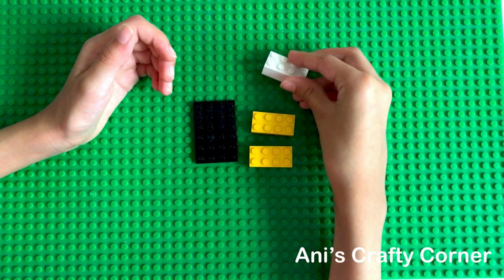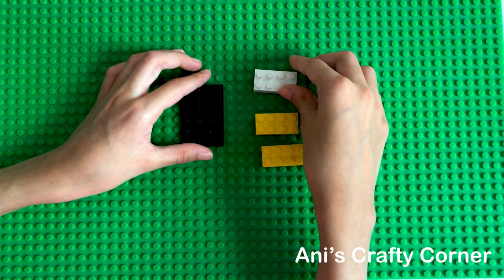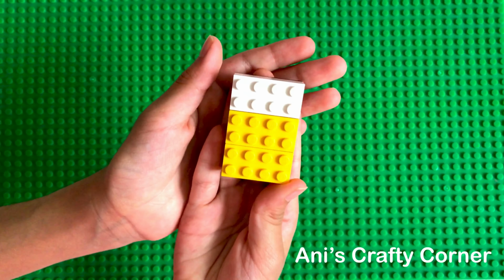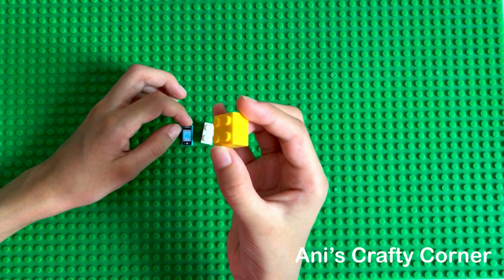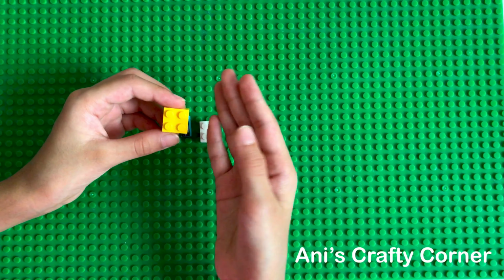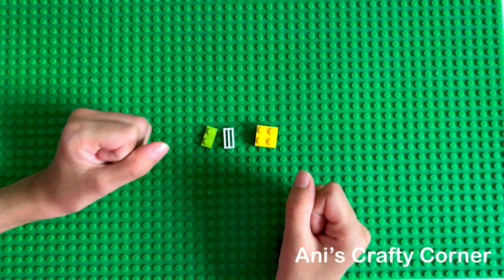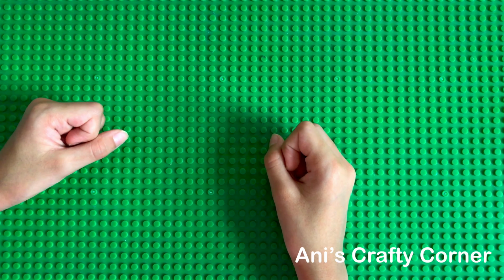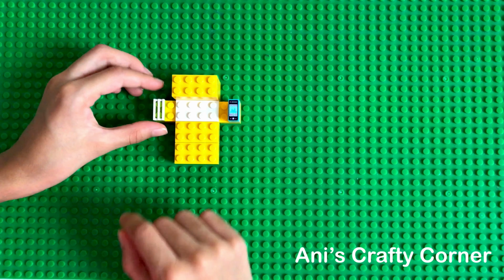Making a Lego Bed!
An easy step-by-step tutorial on how to create a Lego bed fit for any minifigure!

If you're loving our videos, we think you'll love our playlists.

To see everything we've done go to our Ani's Crafty Corner playlist here:

JUST CRAFTS:

If you're not so much into games but love our craft videos, you need to be here:

ANIMAL CROSSING NEW HORIZONS:

If you love Animal Crossing New Horizons then the playlist for you is here:

MINECRAFT:

And if you love Minecraft then this is where you'll want to be:

Ani